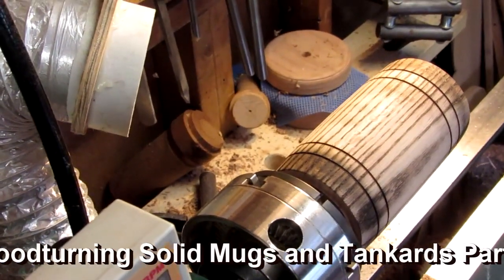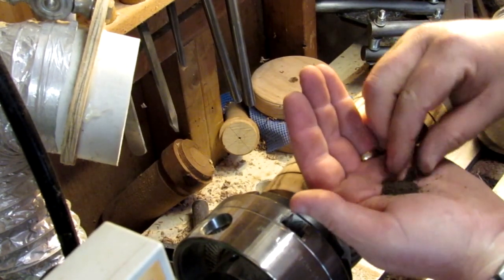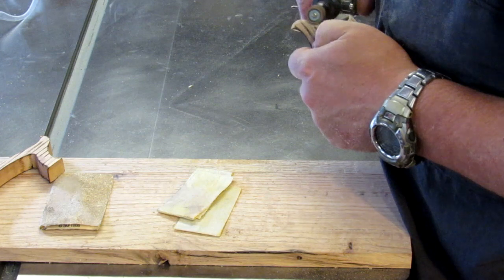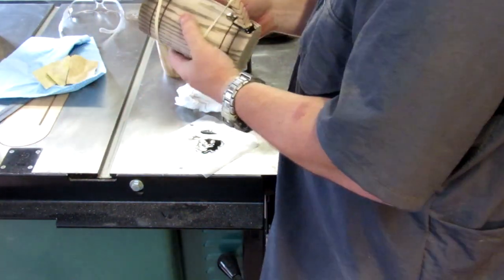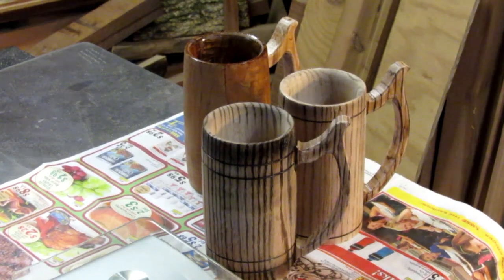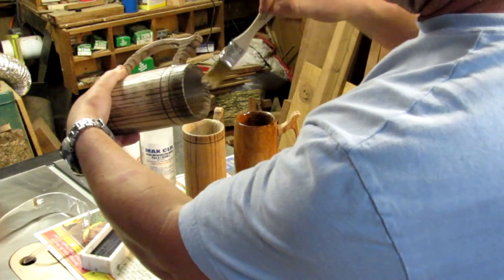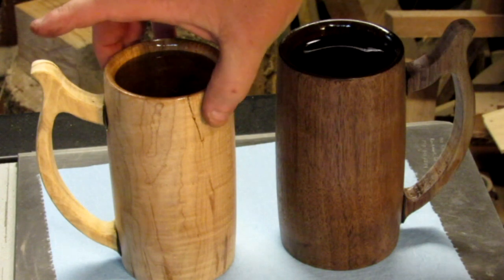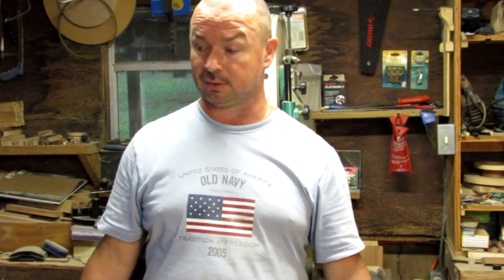#83 Woodturning Solid Mugs and Tankards Part 2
Part 2 in my Woodturning Solid Mugs and Tankards. Completing the Tankard, smoothing and attaching the handle. Finish.
I will leave a link to the E-bay page I purchase my Food Grade Epoxy from. Feel free to research the seller if you wish.